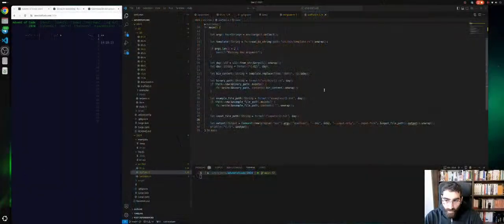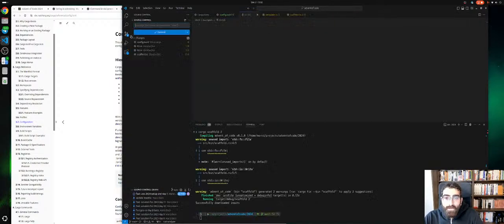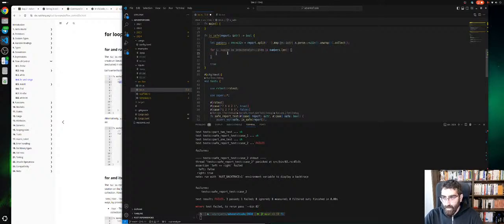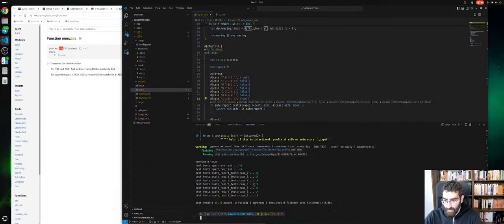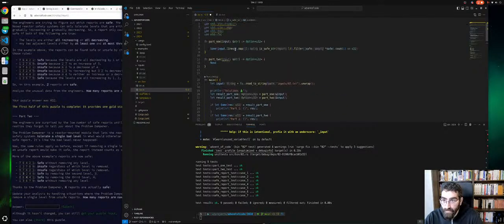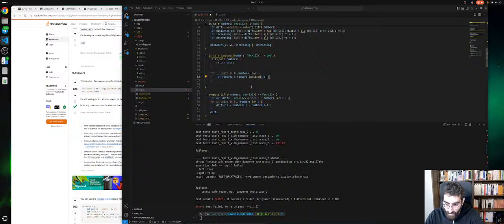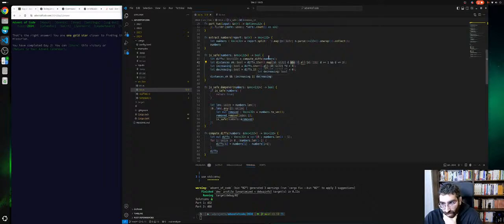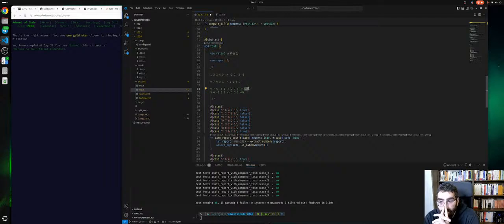Advent of Code - Day 2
🎄 Solving Advent of Code Day 2 in Rust!